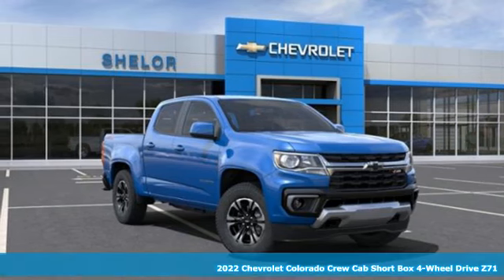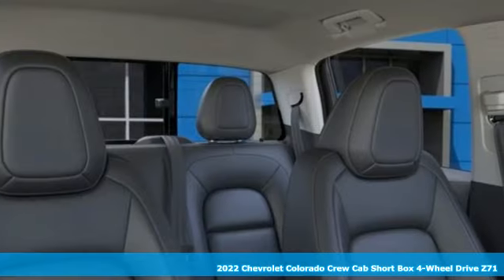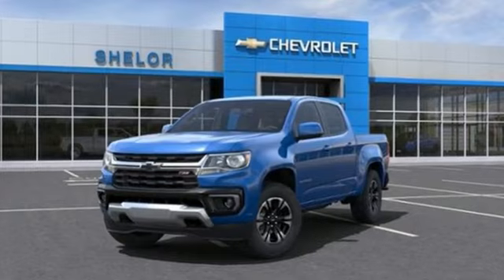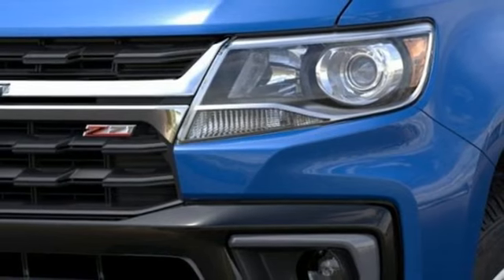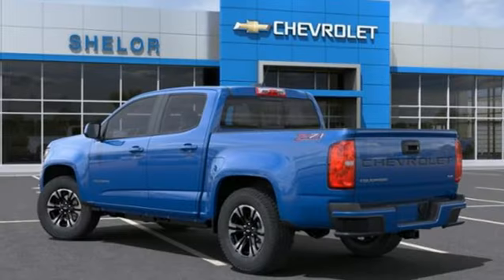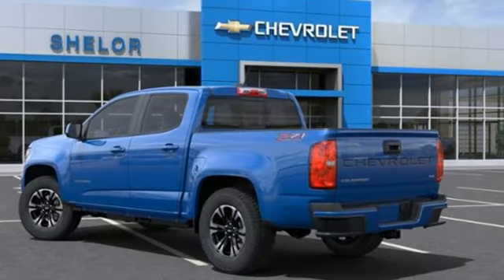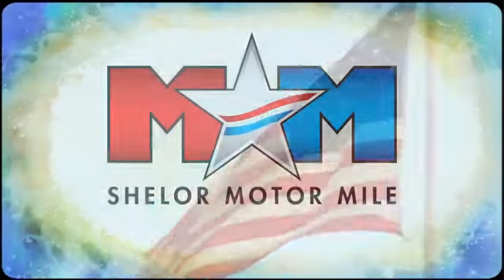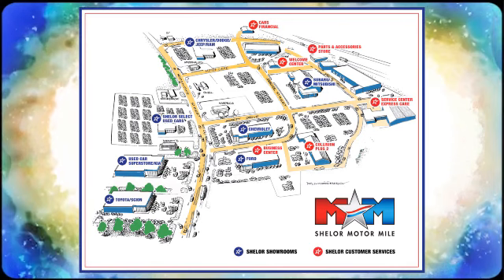New 2022 Chevrolet Colorado Christiansburg VA Blacksburg, VA CV220383 - SOLD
Year: 2022
Make: Chevrolet
Model: Colorado
Trim: Crew Cab Pickup
Engine: V6 Cylinder Engine
Transmission: AUTOMATIC
Color: GLT BRIGHT BLUE METALLIC
Interior: HH3 JET BLACK
Stock #: CV220383
VIN: 1GCGTDEN2N1327003
Heated Seats, Smart Device Integration, Apple CarPlay, Telematics, Auxiliary Audio Input, Back-Up Camera, Four Wheel Drive, Aluminum Wheels, WiFi Hotspot. 4WD Z71 trim. CLICK NOW!br /br /KEY FEATURES INCLUDEbr /Four Wheel Drive, Heated Front Seat(s), Back-Up Camera, Auxiliary Audio Input, Telematics, Aluminum Wheels, WiFi Hotspot, Apple CarPlay, Smart Device Integration MP3 Player, Satellite Radio, Keyless Entry, Steering Wheel Audio Controls, Stability Control. br /br /WHY BUY FROM USbr /At Shelor Motor Mile we have a price and payment to fit any budget. Our big selection means even bigger savings! Need extra spending money? Shelor wants your vehicle, and we're paying top dollar! br /br /Tax DMV Fees & $597 processing fee are not included in vehicle prices shown and must be paid by the purchaser. Vehicle information and equipment is based off standard equipment as decoded from VIN and may vary from vehicle to vehicle.br / Chevrolet Ford Chrysler Dodge Jeep & Ram prices include current factory rebates and incentives some of which may require financing through the manufacturer and/or the customer must own/trade a certain make of vehicle. Residency restrictions apply see dealer for details and restrictions. All pricing and details are believed to be accurate but we do not warrant or guarantee such accuracy. The prices shown above may vary from region to region as will incentives and are subject to change.